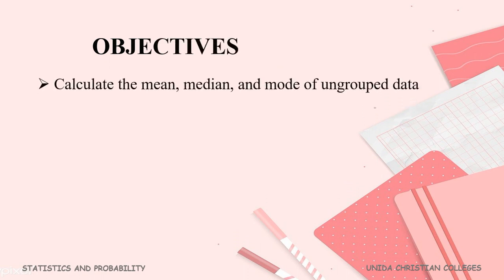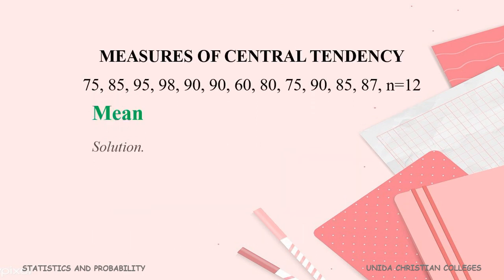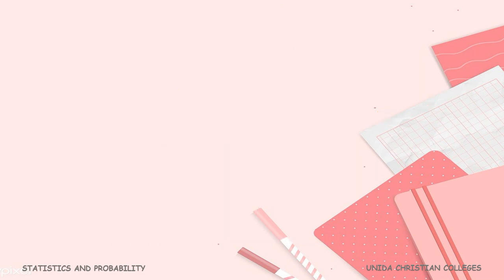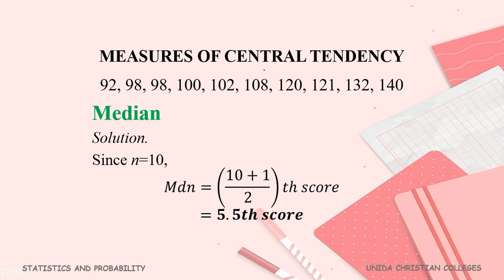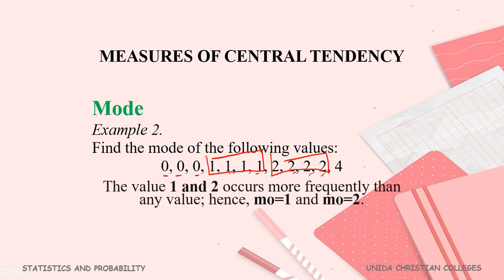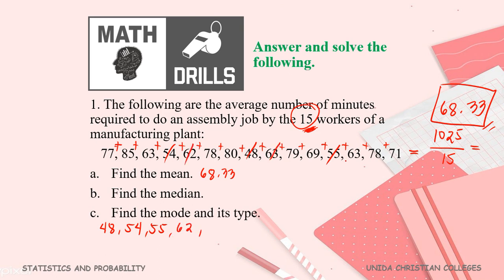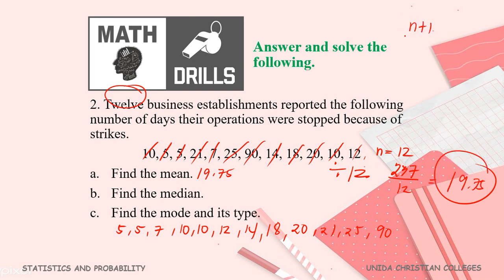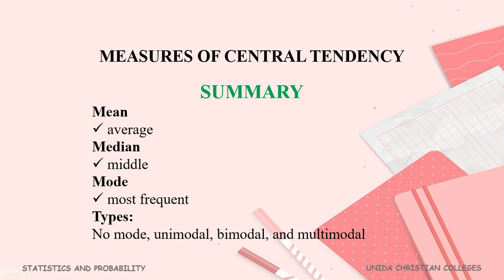Measures of Central Tendency (Ungrouped Data) || Statistics and Probability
|| 3rd Quarter ||
Lesson 3:
1. Measures of Central Tendency (ungrouped data)
2. Measures of Position (ungrouped data)